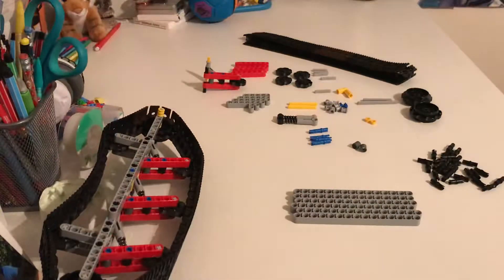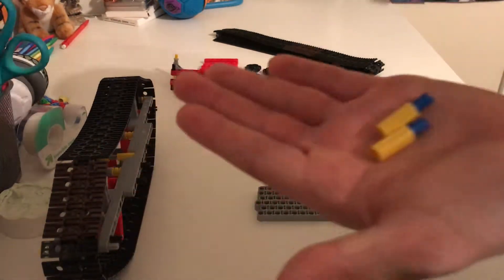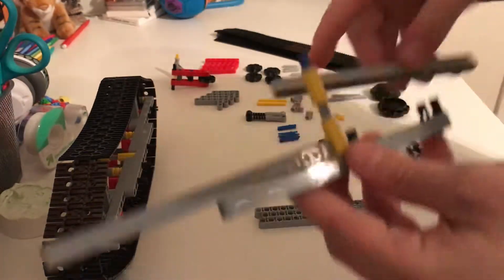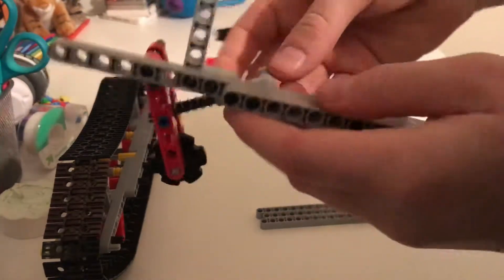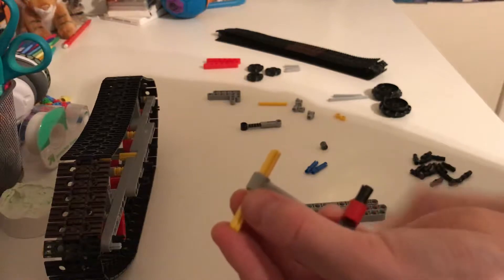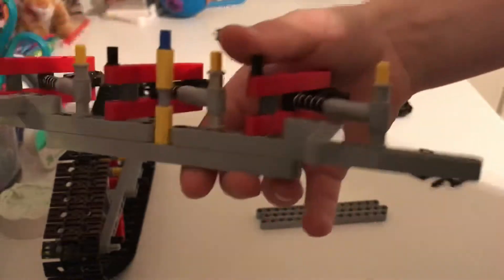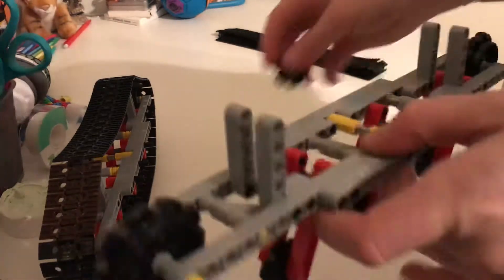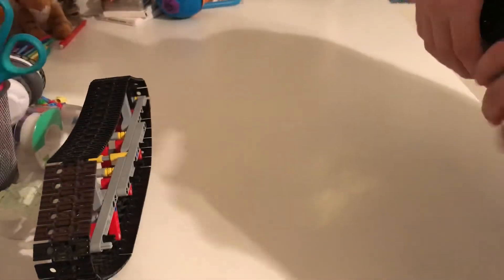Lego Technic Tracks w/ Suspension - Tutorial